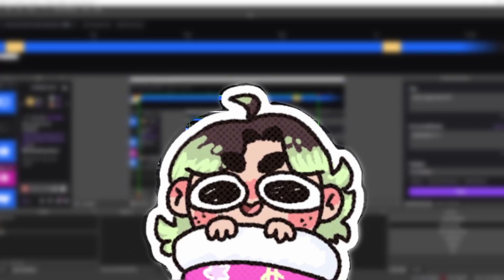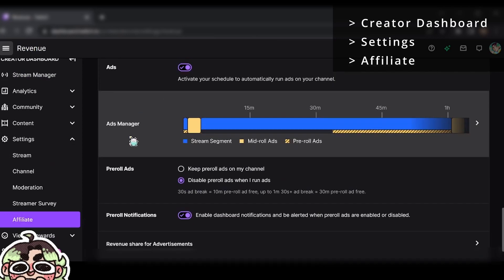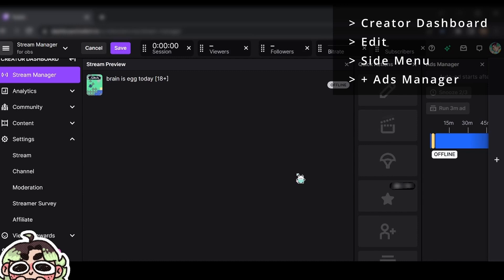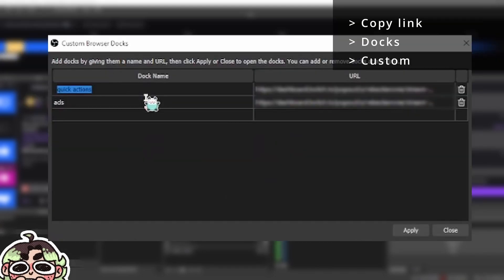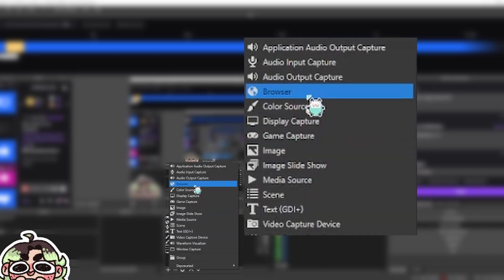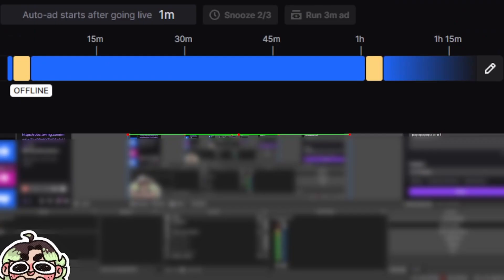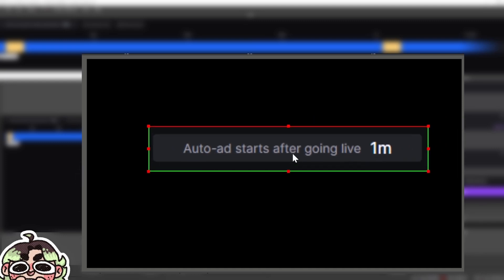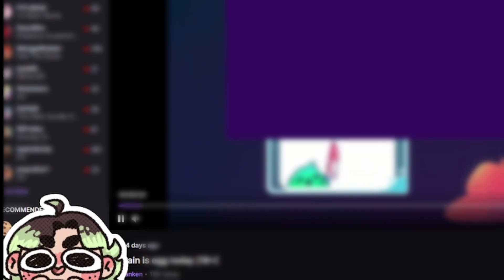How to warn chat about twitch ads with OBS overlay! - tutorial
Twitch ads are frustrating to navigate, so I made this overlay to warn my chat and I about upcoming ad breaks!

Intro 00:00
Set Up Ads 00:16
OBS dock 01:00
Chat Overlay 01:47
Chroma Key settings 02:33
Example on stream 02:47
Closing thoughts 03:00

Sorry for the scuff, I wanted to get this obs tutorial out fast for everyone. Also it’s my first time recording through OBS and uh… oops I messed up.

Editing software: DaVinci Resolve
Streaming software: OBS studio (not updated)
Microphone: HyperX Solocast
Reactive PNG: Veadotube mini